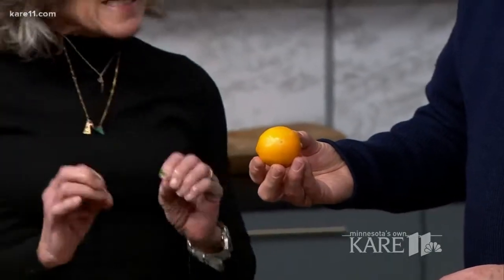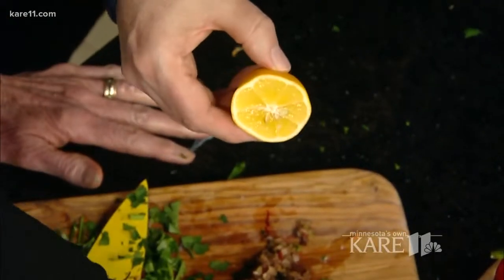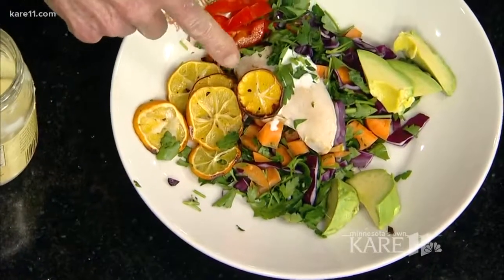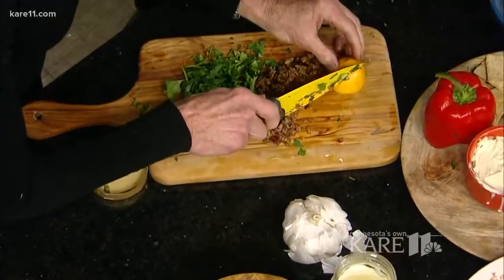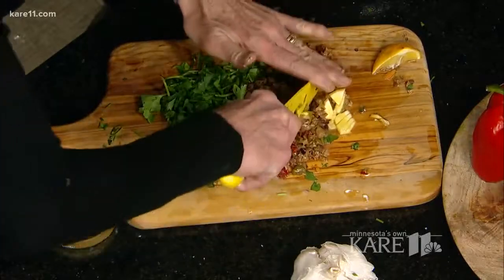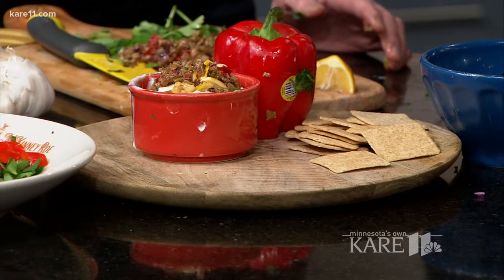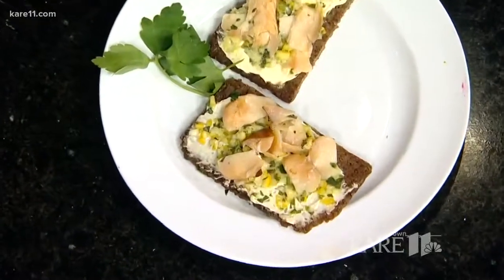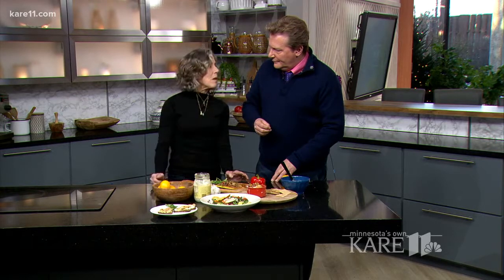Chef Beth Dooley brightens recipes with lemons